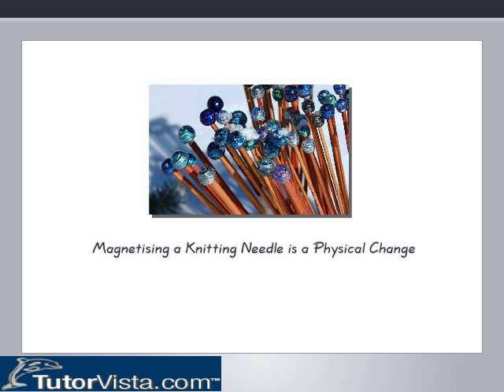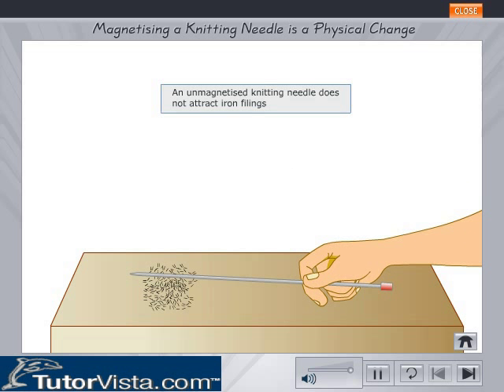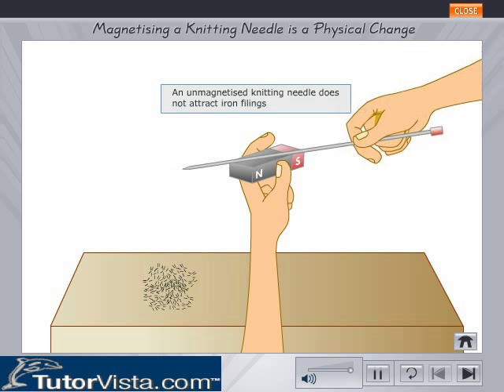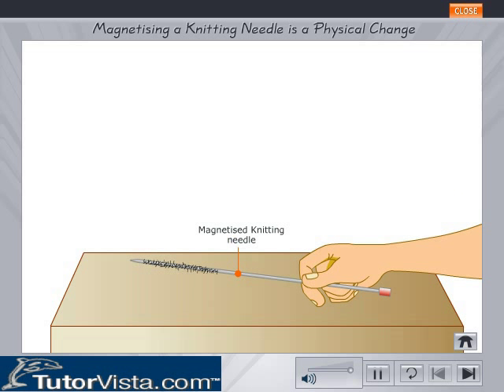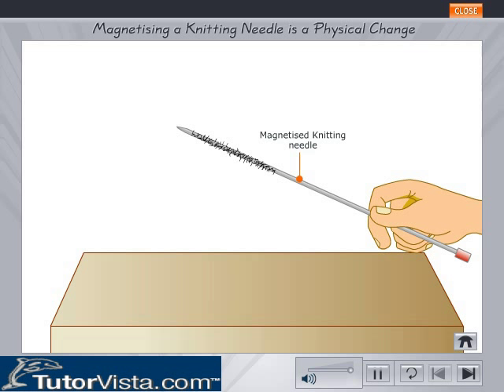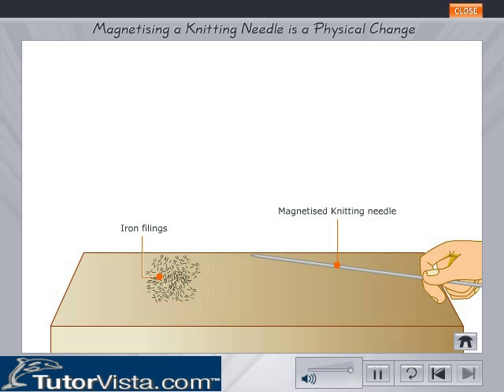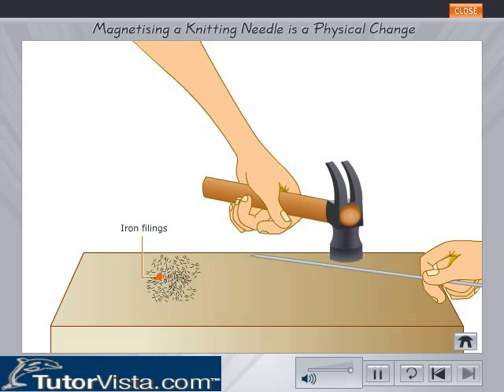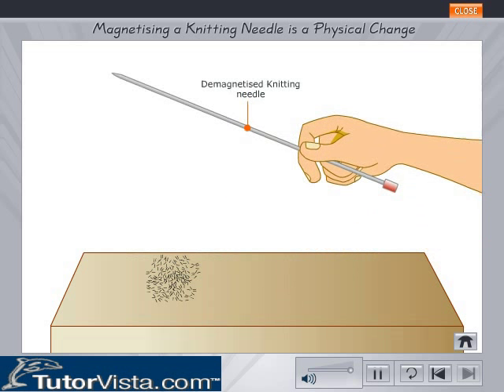Magnetising a Knitting Needle is a Physical Change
Magnetising a Knitting Needle

When a magnetic material is placed in a magnetic field, it acquires magnetism by induction with its S-pole nearest the N-pole of the magnetising field and vice versa (Pig. 6.40). The lines of force from the N-pole of the magnetising field get concentrated inside the material and account for its magnetisation. The degree to which the lines of force can penetrate or permeate the medium is known as its permeability /z.